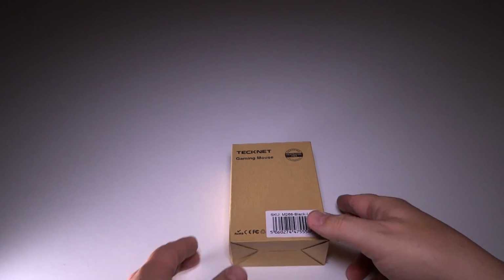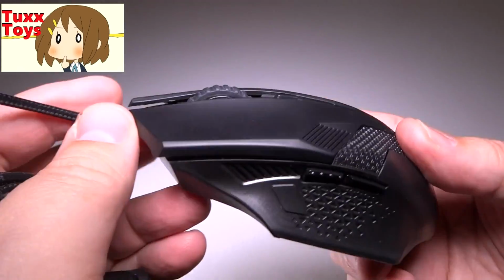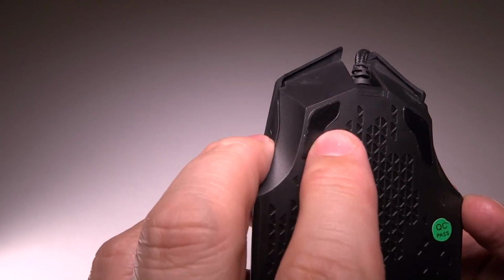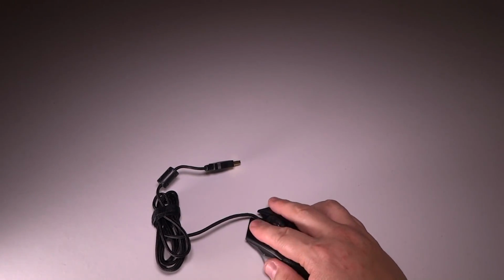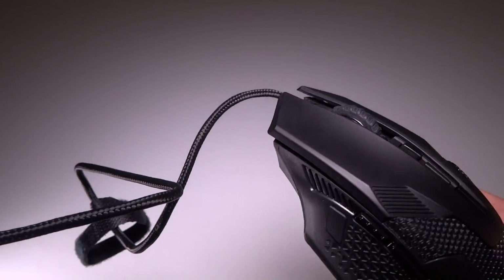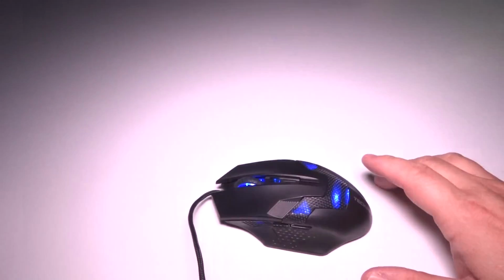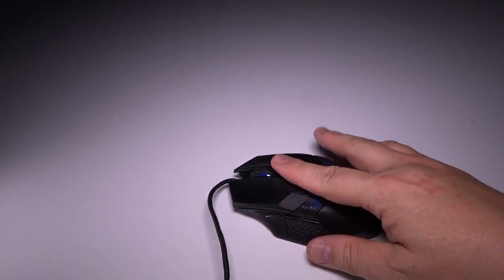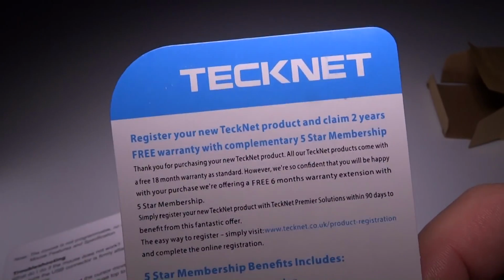TeckNet Raptor Gaming Mouse, 2000 DPI, 6 Button, Extra Weight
Viewer Request: Lets check out the TeckNet Raptor Gaming Mouse, 2000 DPI, 6 Button, Extra Weight GET YOURS